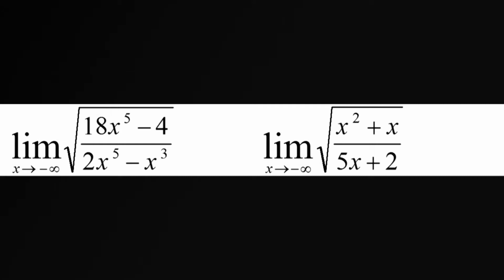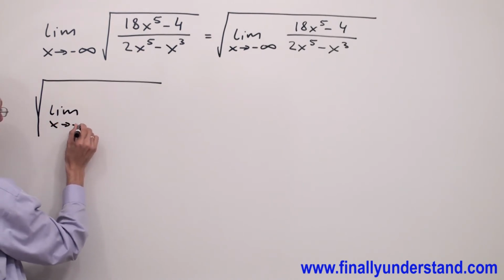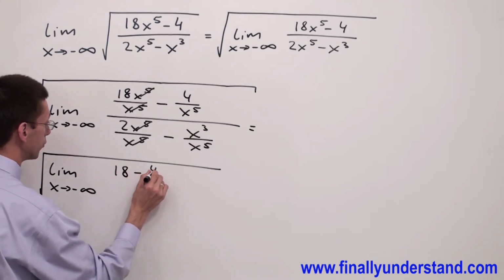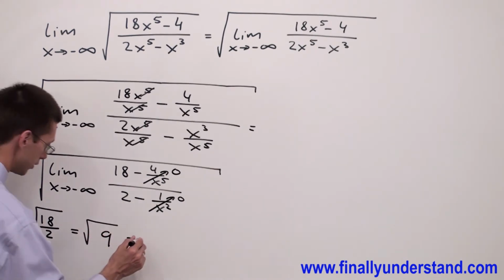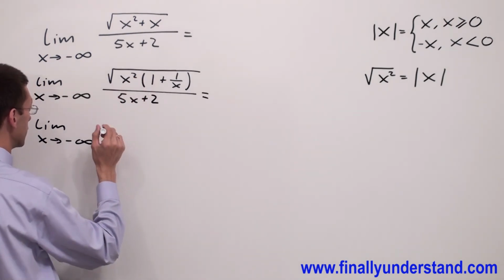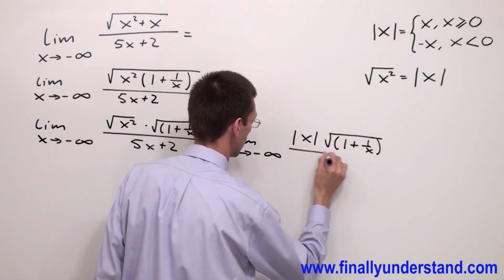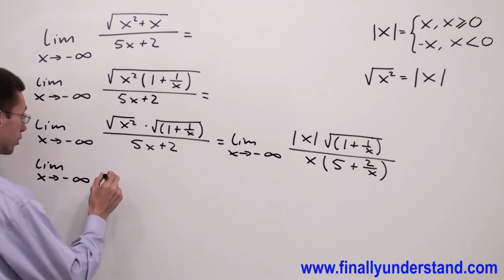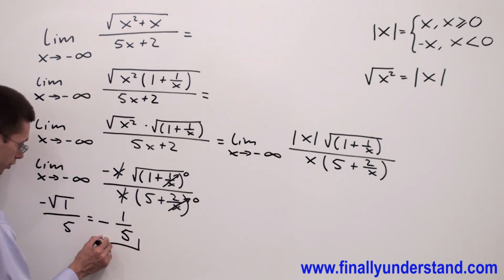Find Limits at Infinity 24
Evaluate the limit of a function as x approaches ∞ or −∞.